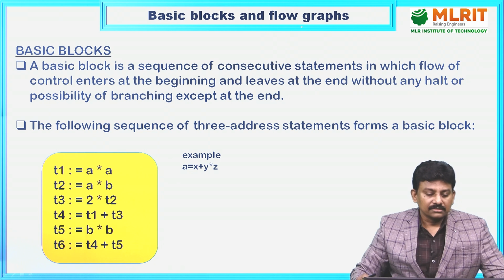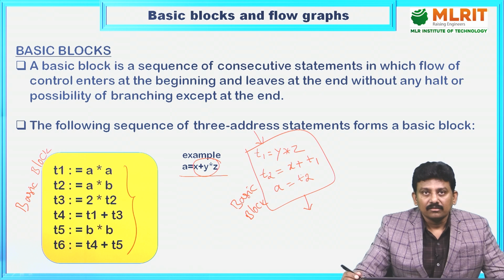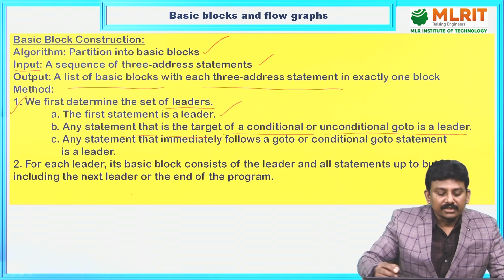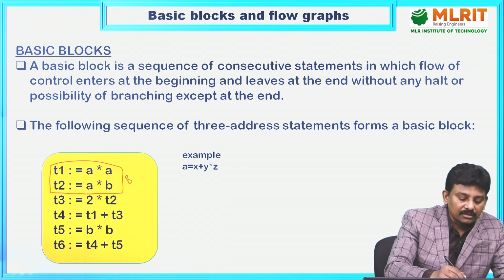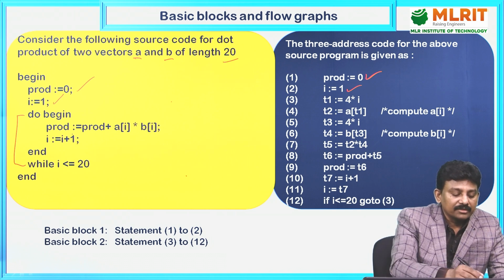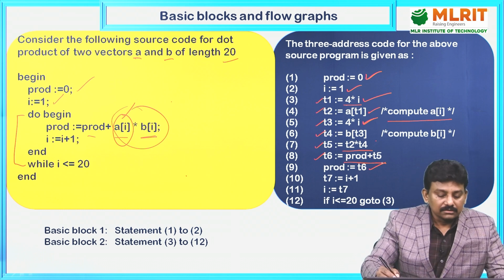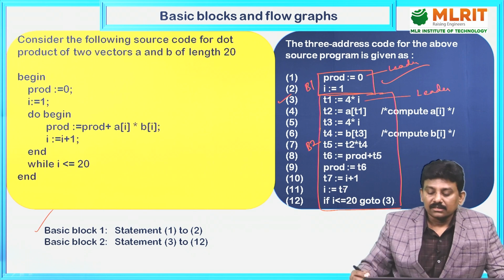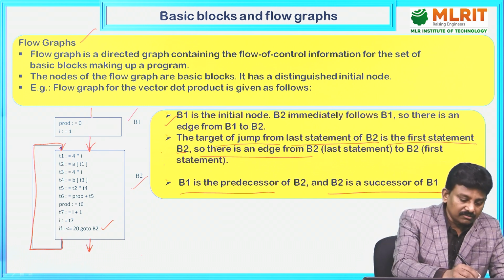LEC37|Automata & Compiler Design |Code Generation Basic blocks and flow graphs by B. Devananda Rao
Hyderabad